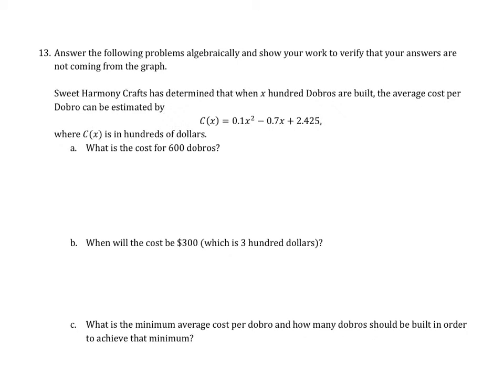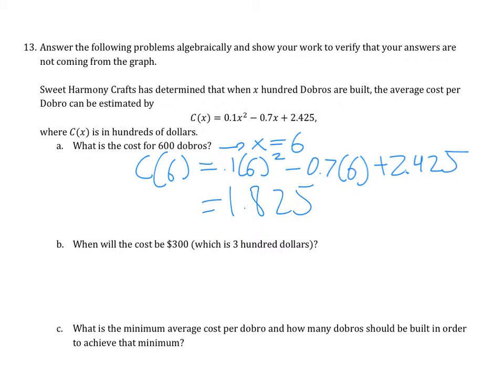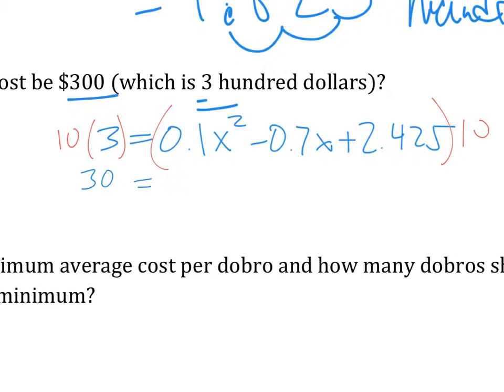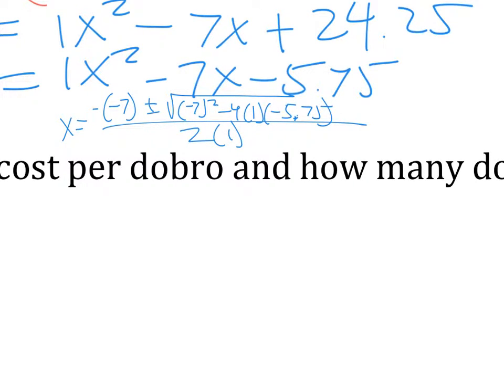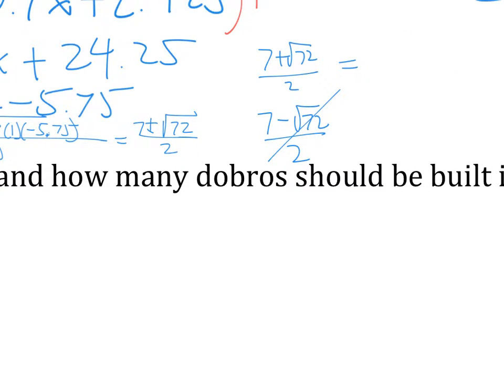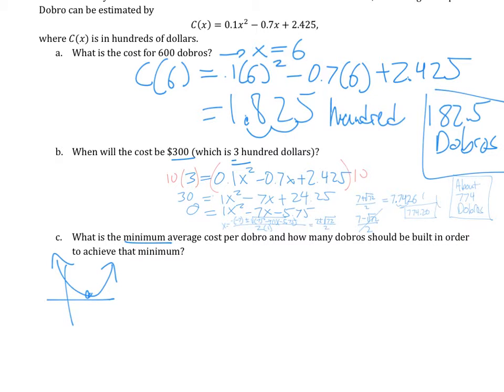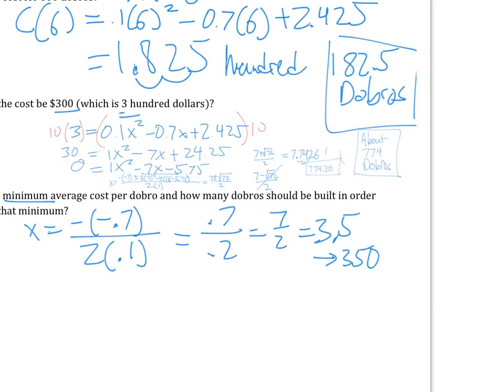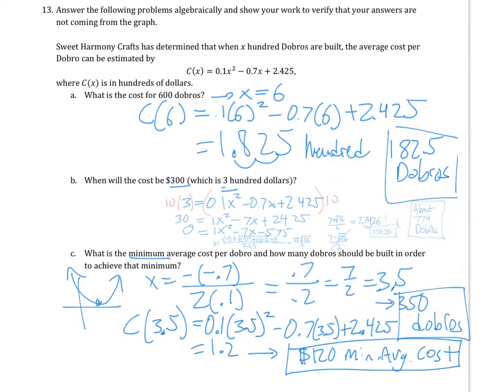Math 95 review- problem 13